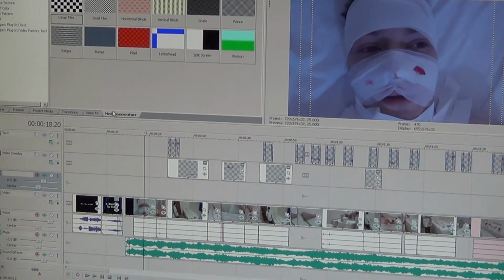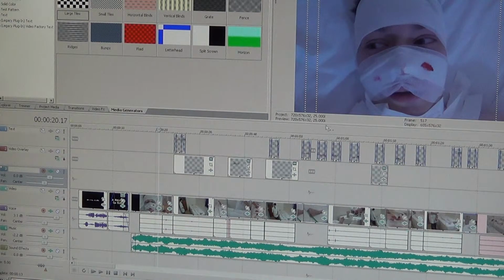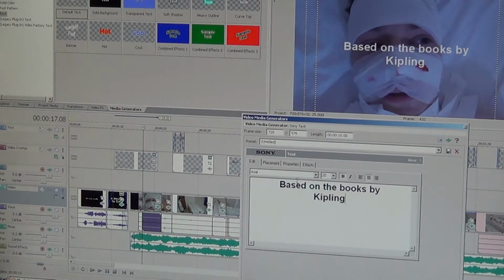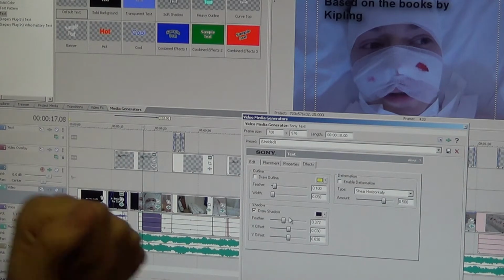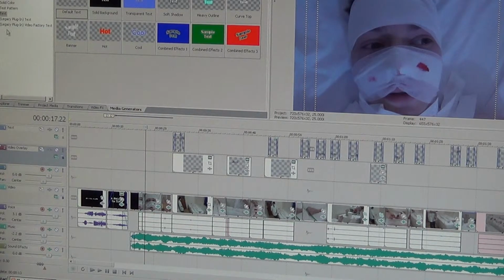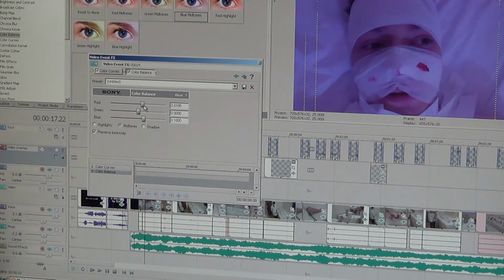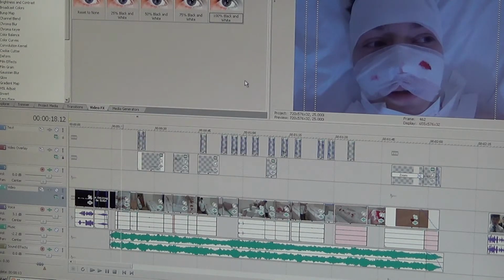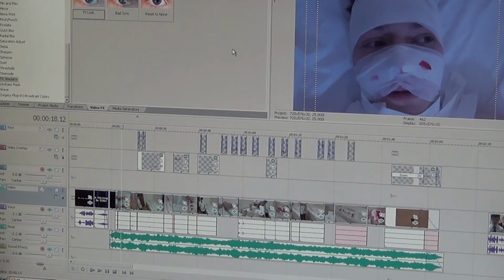George Lawley Evaluation Q6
George takes us through some of the features of Sony Vegas 9.0